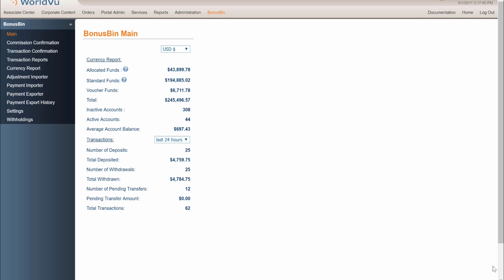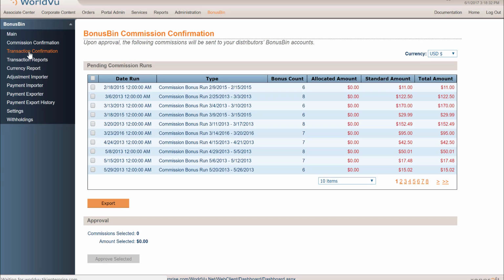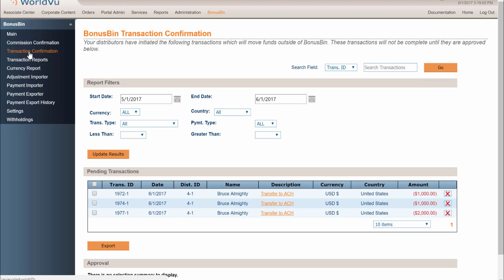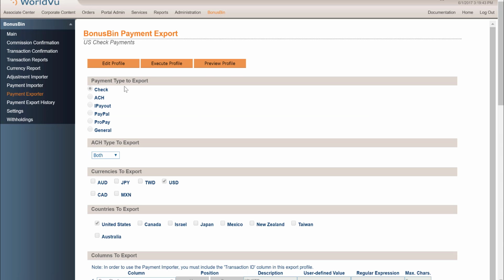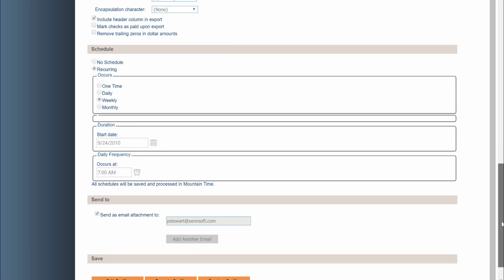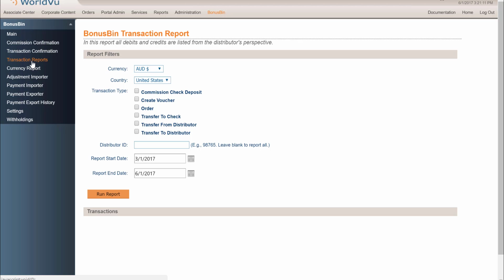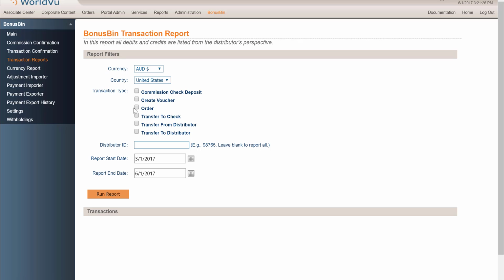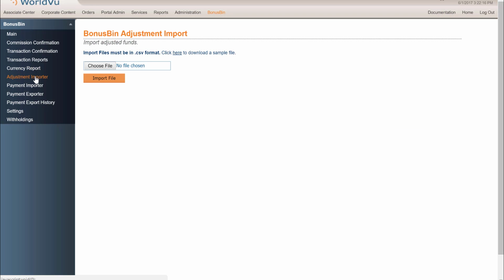Bonus Bin reports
Learn how to set up and use Bonus Bin reports within the Xennsoft software.